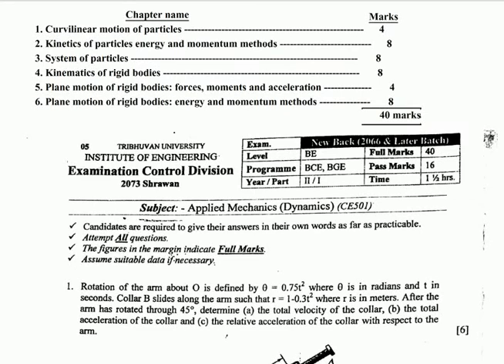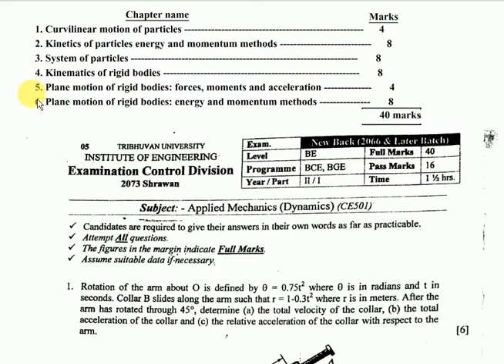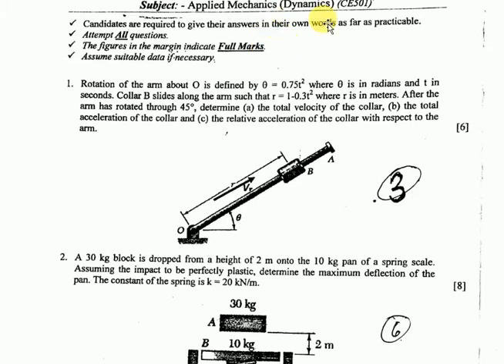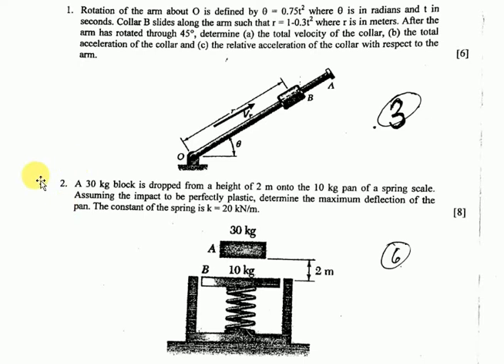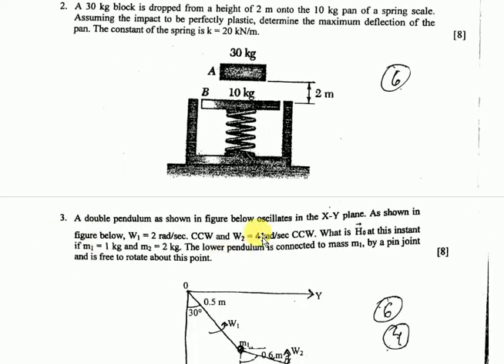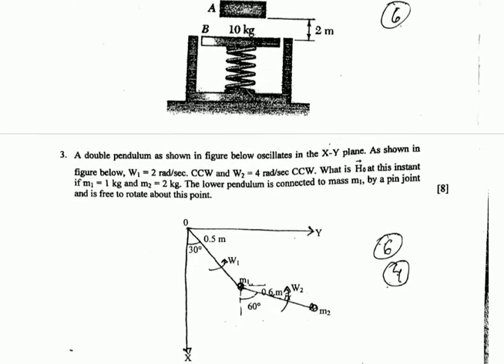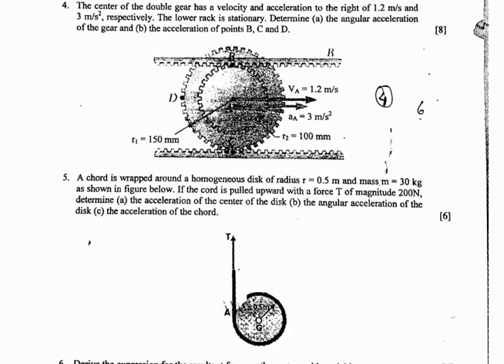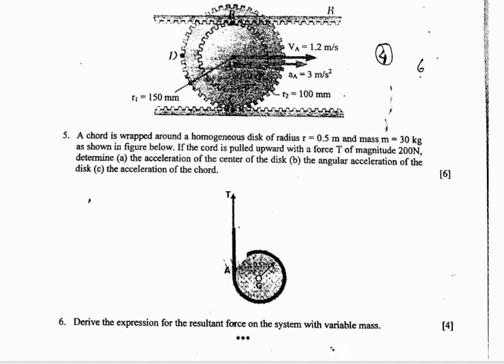IOE OLD QUESTION OF DYNAMICS (2073 SHRAWAN)